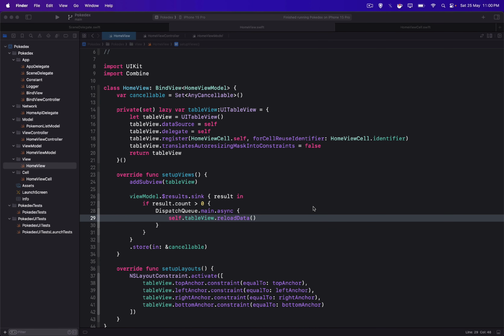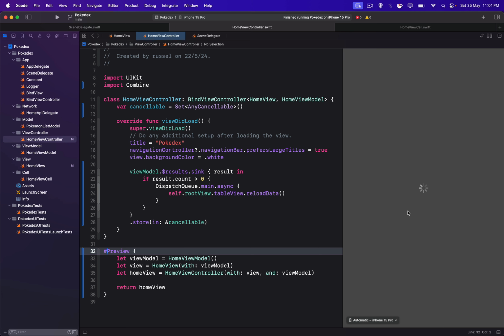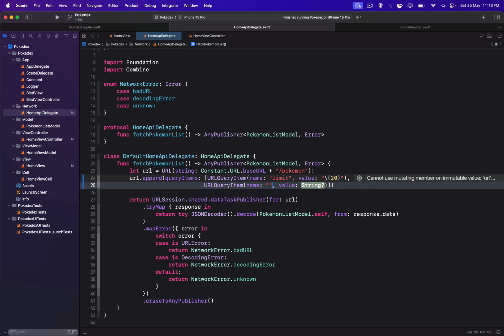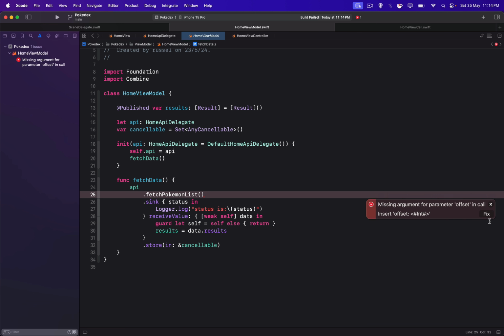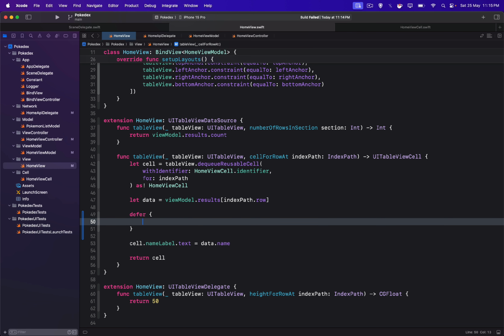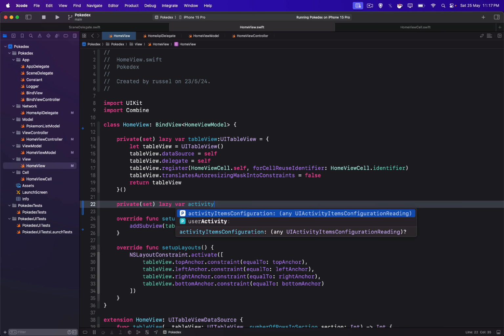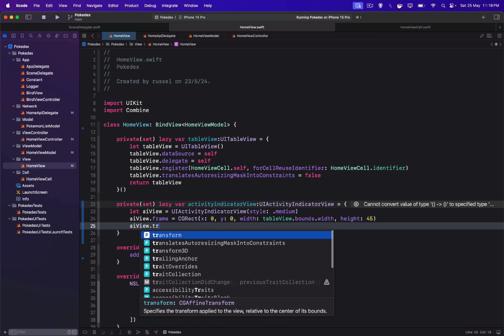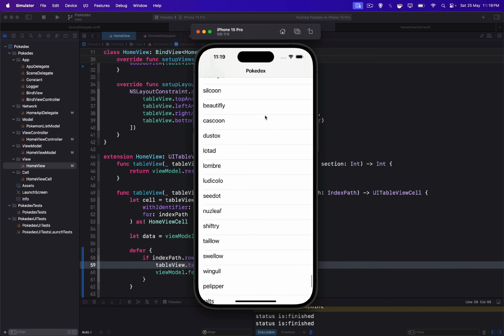11. iOS Interview Project || Take Home Project || Pagination